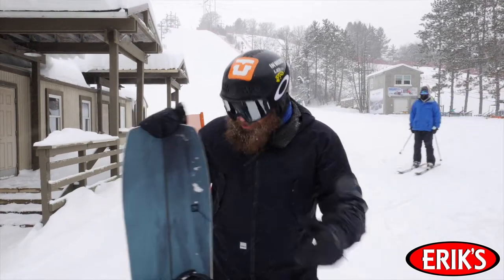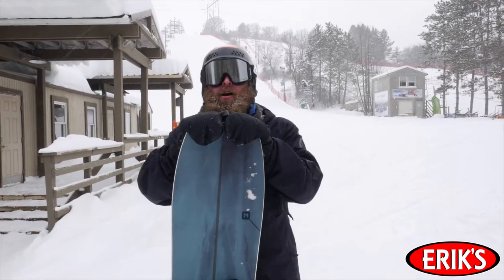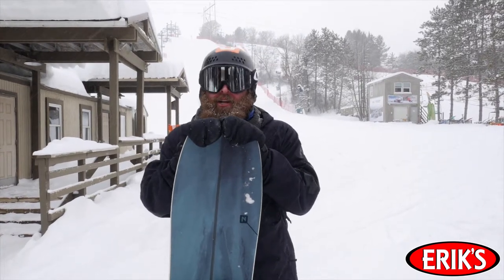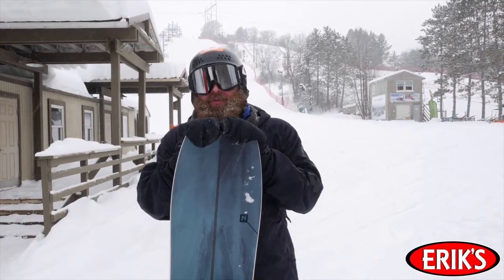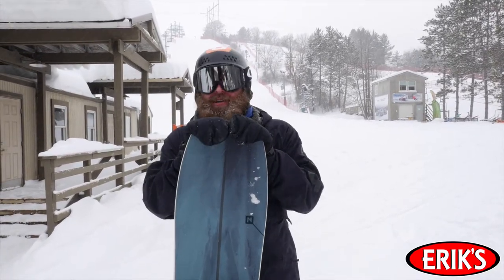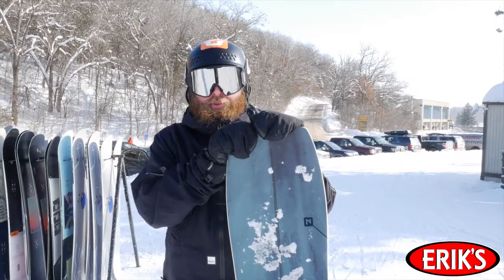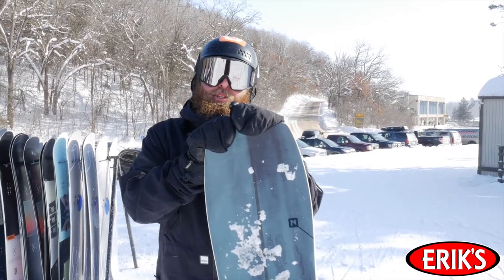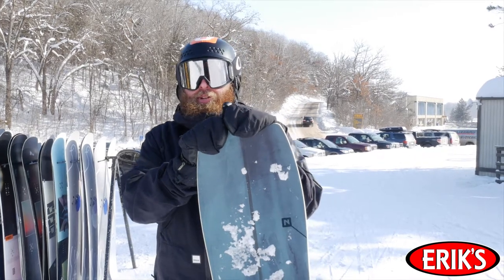2020 Nitro Squash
The Nitro Squash swallowtail snowboard floats like a boat, carves like dream and is able to fly like a bird. The Squash has been received so well since its inception that it has already won the prestigious TWS Good Wood Award and become the number one board in Nitro’s Team Riders Quiver.
The award winning beauty will provide you more fun on pow days & sunny groomer days than any other board you have ever ridden before. The Squash snowboard specializes in all sorts of conditions by prioritizing float through neck deep pow and offering a perfect blend of a Progressive Sidecut and Trüe Camber so you can lay into carves like you do it for a living. This Tapered Swallowtail Shaped powerhouse will allow you to charge with finesse through the choppiest conditions, while the Sintered Speed Formula HD Base will allow you to get out of the flats with ease. If you are looking for a snowboard to have fun on during the deepest of days or the crappiest of days do like most of the Nitro Team does - Squash it!